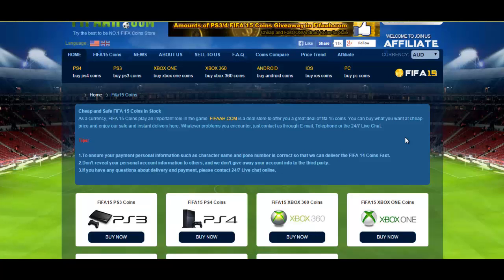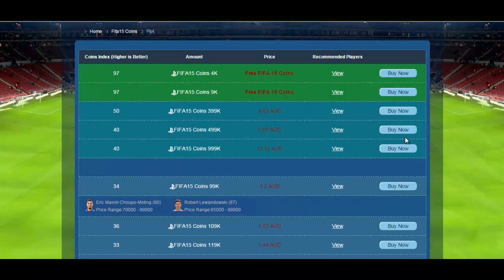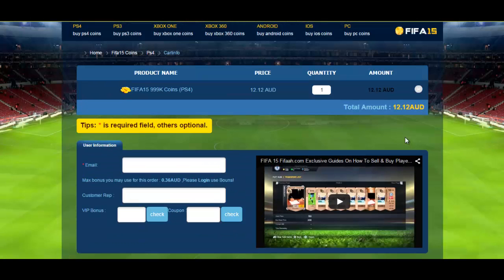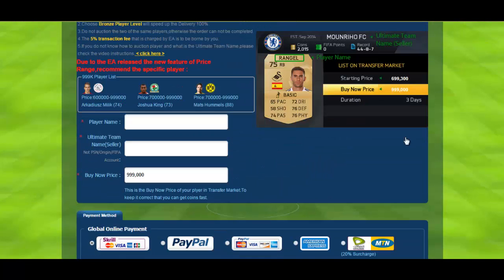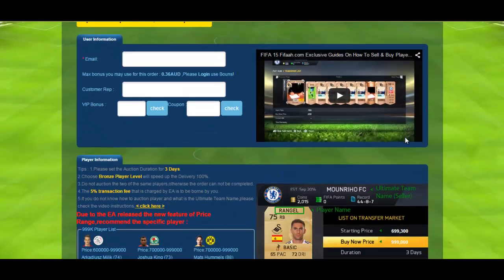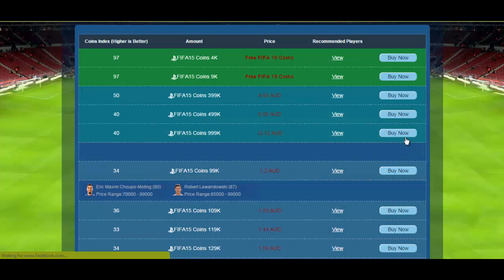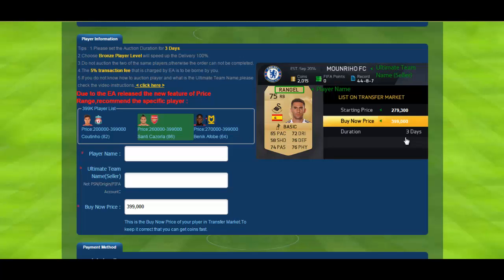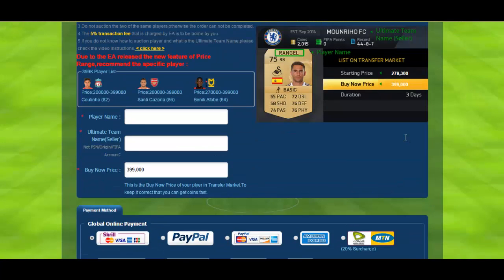How to buy FIFA coins after the update!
You can still buy coins!